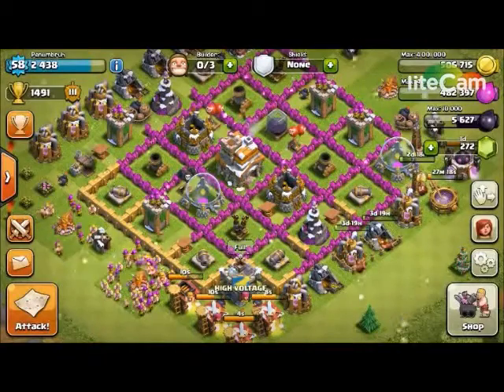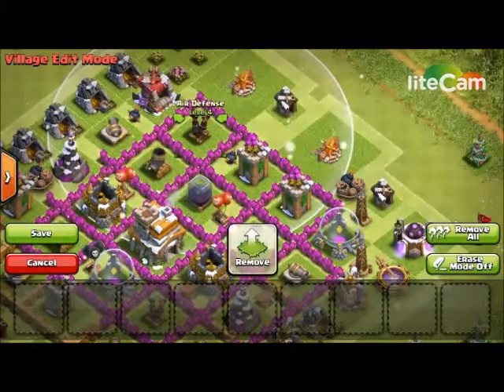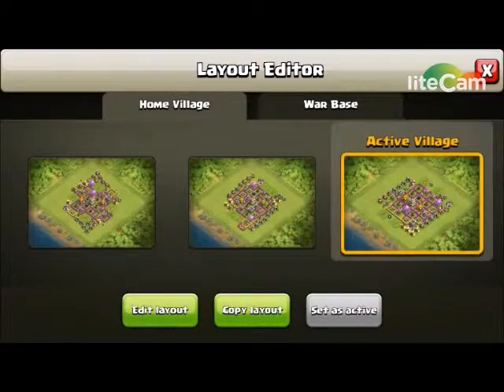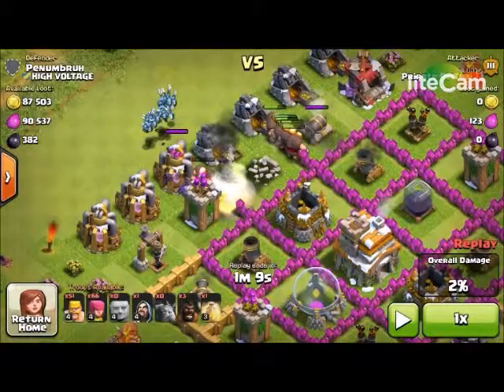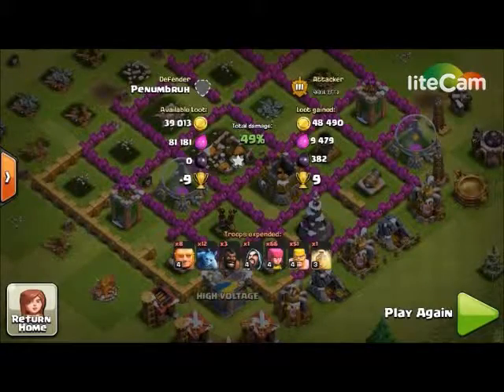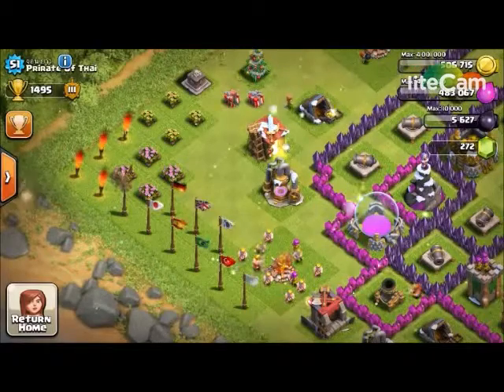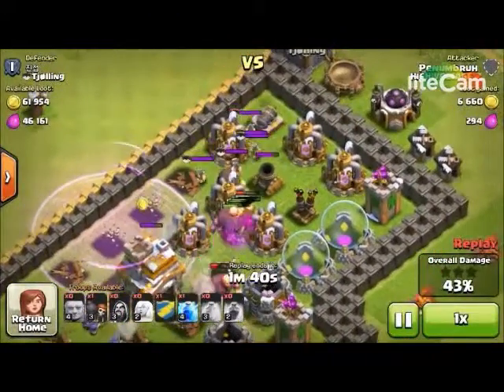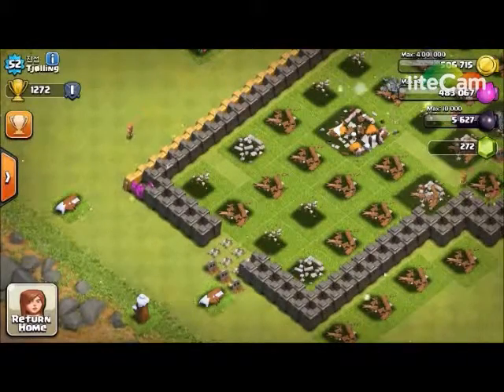Clash of Clans Base Designs + Defensive/Offensive Raids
New kind of base design for my base and we take a look to see how well it fares. Also raids to get some loot and show the newbs what not to do for their first time.